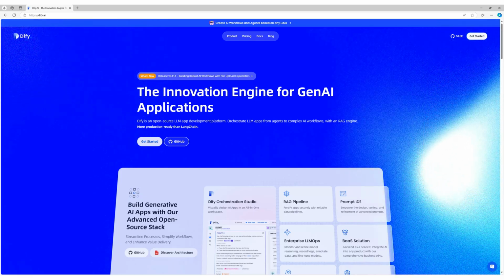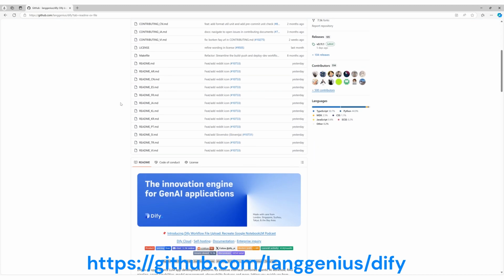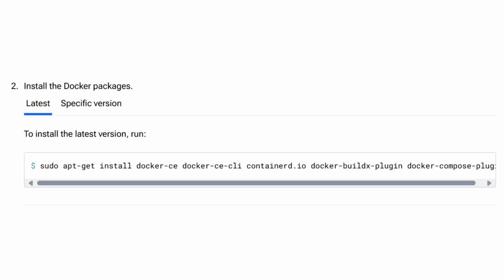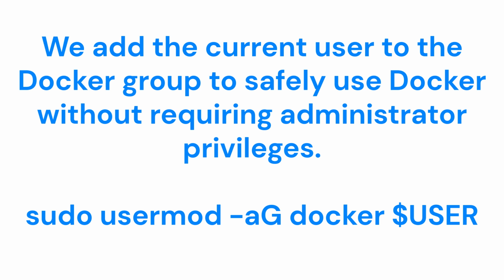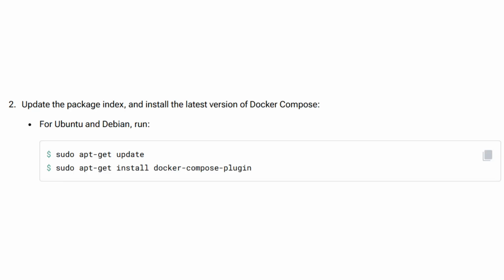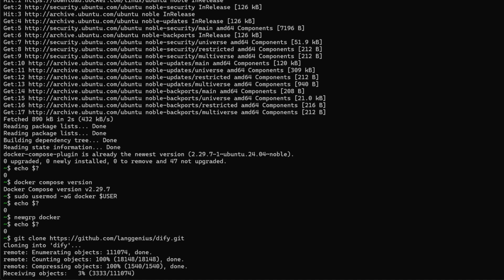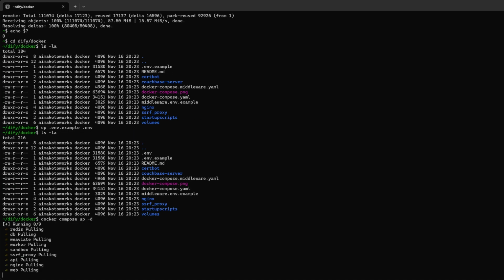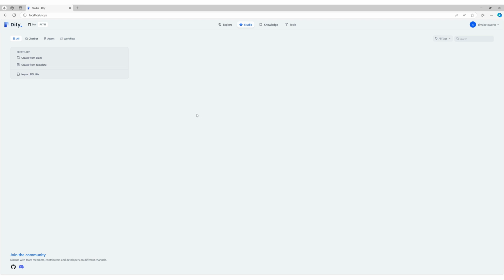How to Dify #1 | How to Install Dify on WSL for Windows 11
Welcome to the first episode of our "How to Dify" series! 🚀
In this video, we'll guide you through the step-by-step process of installing the AI tool Dify on Windows 11 using WSL2 (Windows Subsystem for Linux). Whether you're an AI enthusiast or a developer looking to streamline your workflow, this guide will help you get started with Dify quickly and easily.

The content of this video is also available on Dev Community. For detailed instructions and additional information, please check it out here:

Be sure to check out the other videos on this channel for more tutorials and tips